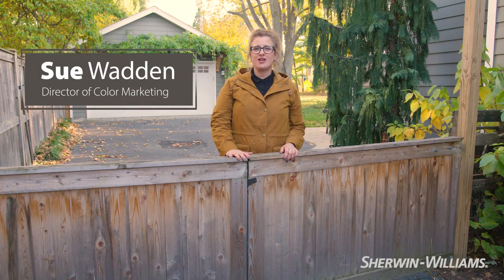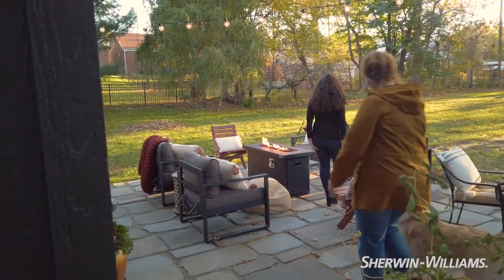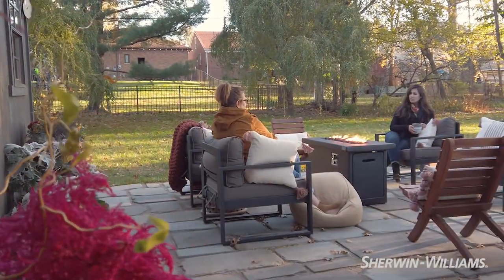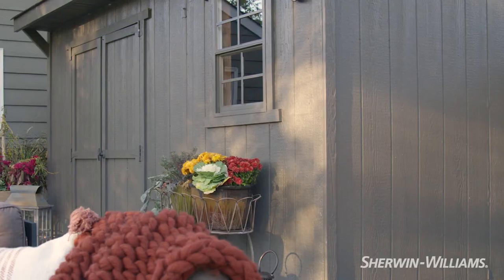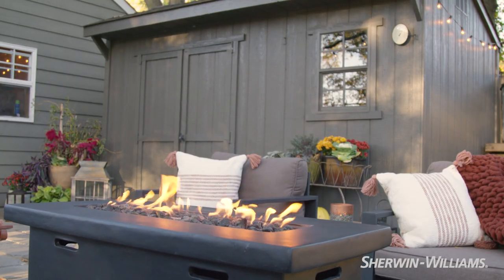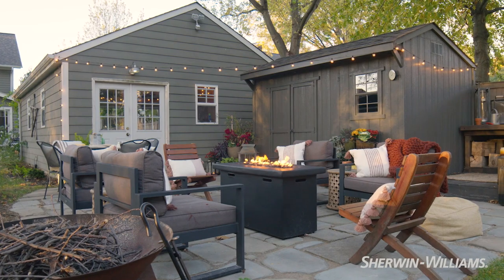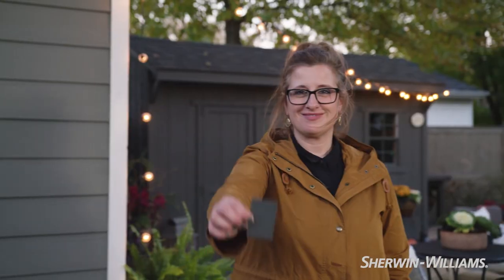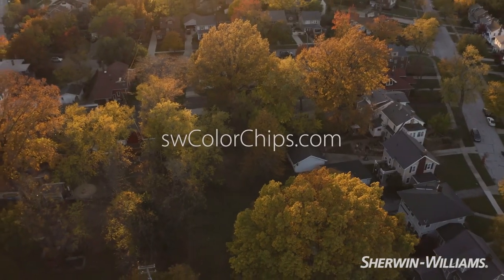Simple Shed Makeover: Featuring Sherwin-Williams 2021 Color of the Year, Urbane Bronze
Sherwin-Williams' Director of Color Marketing, Sue Wadden, created a sanctuary space in her backyard by painting her garden shed our earthy, grounding 2021 Color of the Year, Urbane Bronze SW 7048. If you're looking to create a calming oasis inside or outside your home, this hue is perfect for you. or head to your neighborhood Sherwin-Williams store to pick it up today.